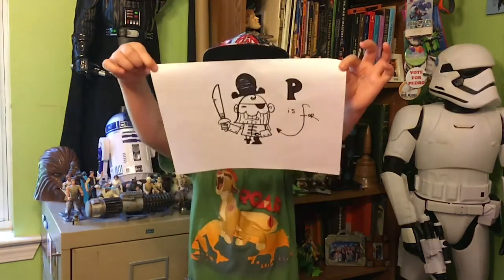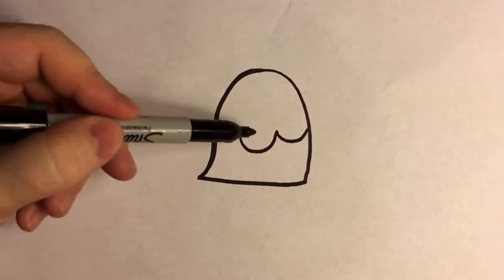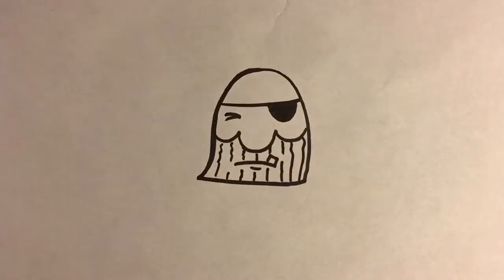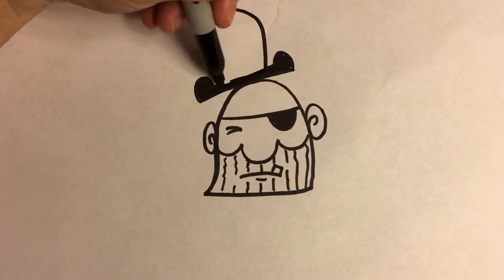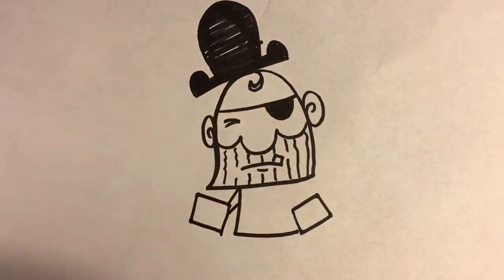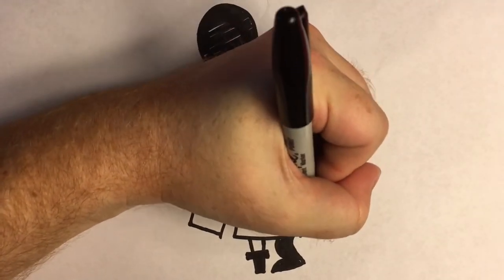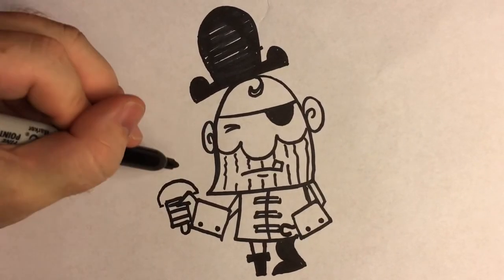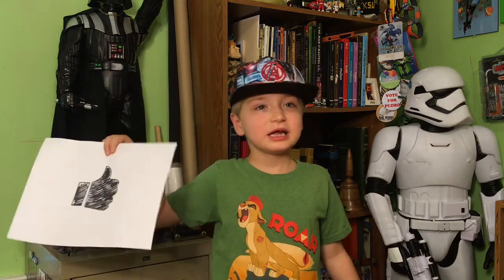How To Draw A Pirate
How to draw a simple cartoon pirate.